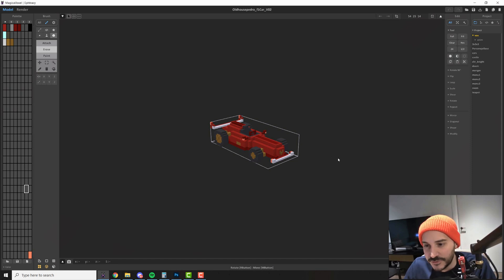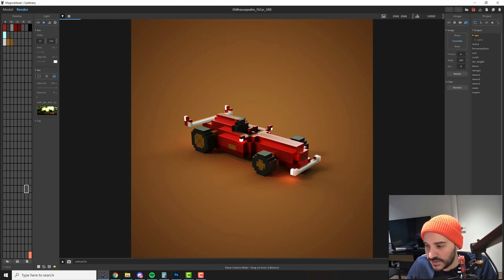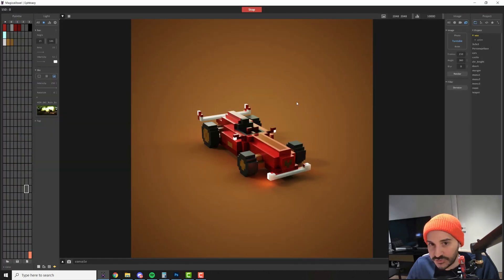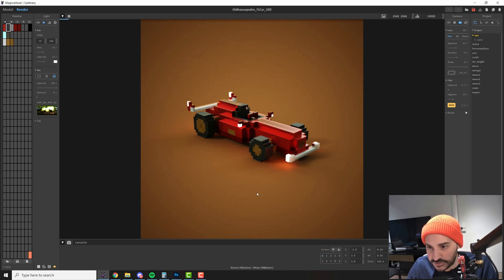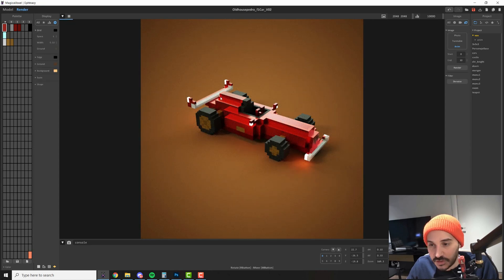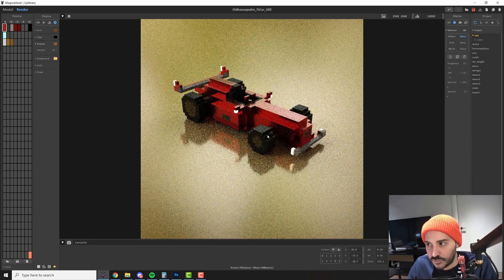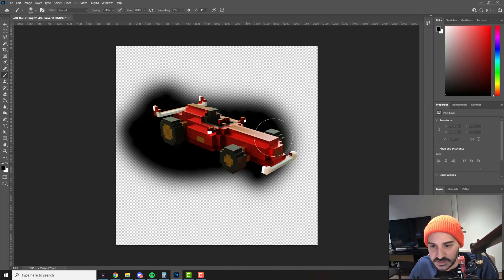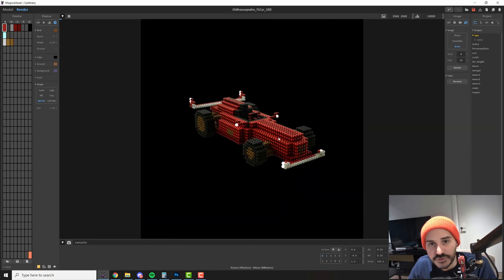Mastering Magicavoxel - Render Sequence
Mastering Magicavoxel 2022.
Episode 12 - Render sequence.

This is a free online course that will help you improve your knowledge on the software regardless of your skill level.

This lesson will teach you how to render sequences and how to use the display panel!

Contents of this video:
00:00 - Intro.
00:12 - Image settings.
00:20 - Rendering methods overview.
00:50 - Photo mode.
01:40 - Turntable Render.
03:45 - How to center your camera.
05:30 - Animation render.
06:55 - Grid.
07:35 - Edge.
08:15 - Ground plane.
09:25 - Background color.
10:25 - Scene scale.
10:53 - Shape options.
12:08 - Outro